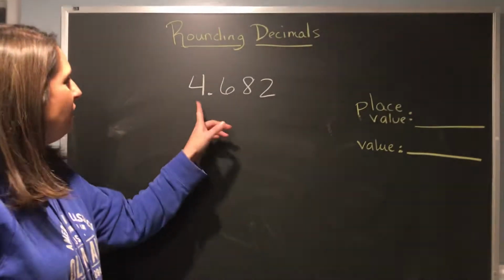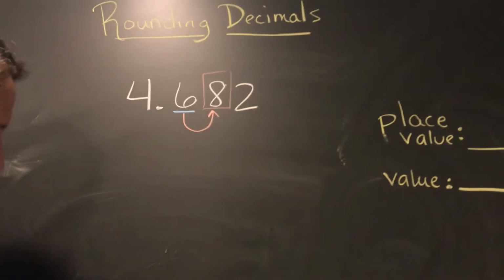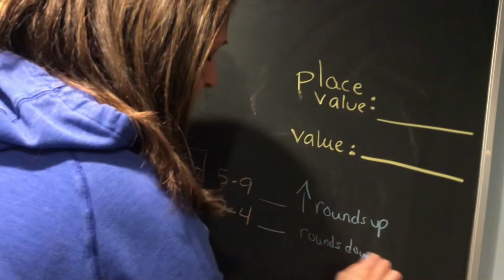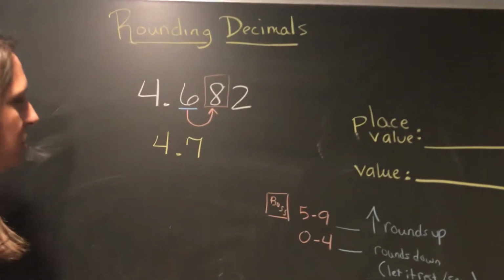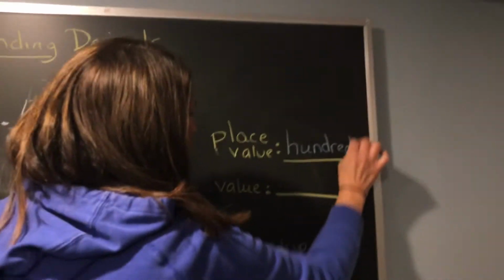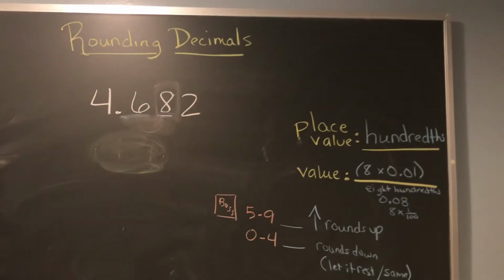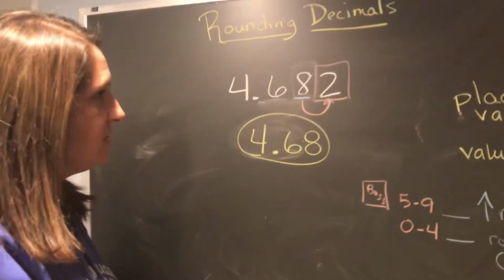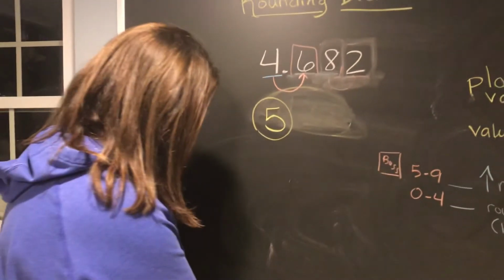Rounding Decimals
Mrs.King